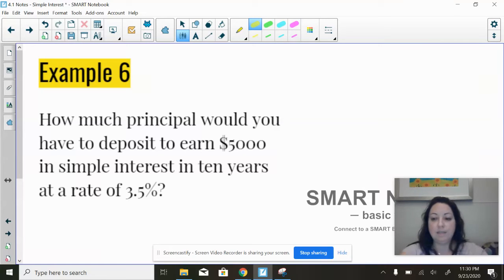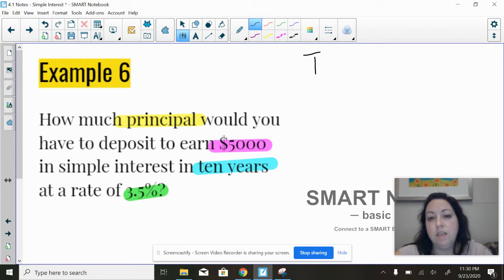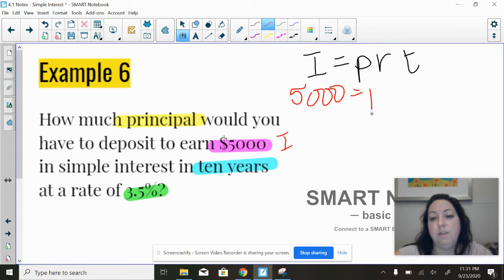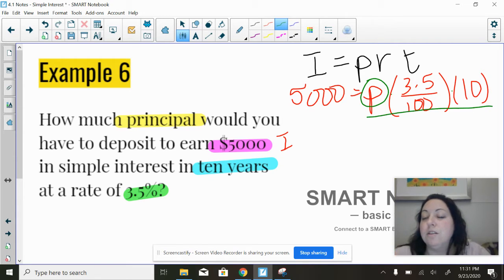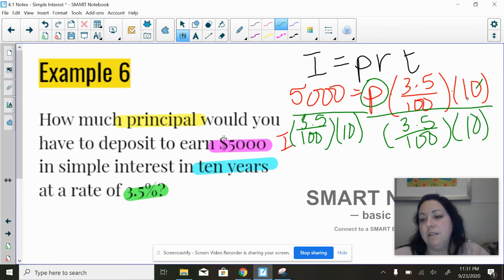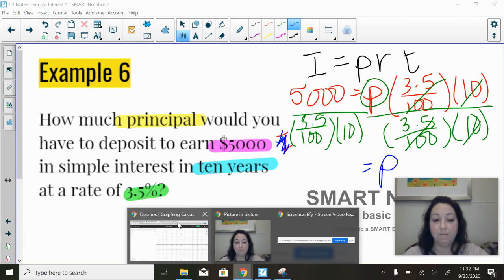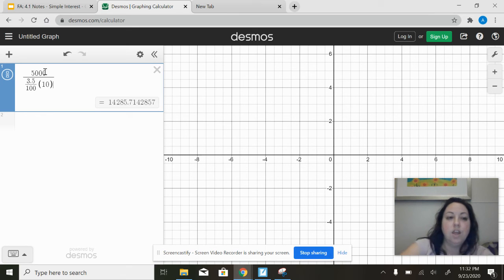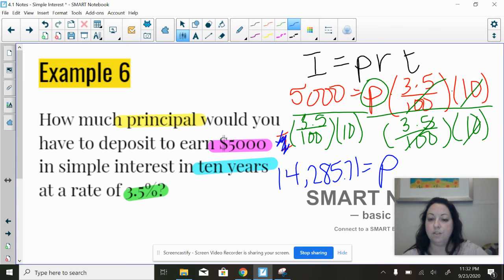FA: 4.1 Notes Ex 6